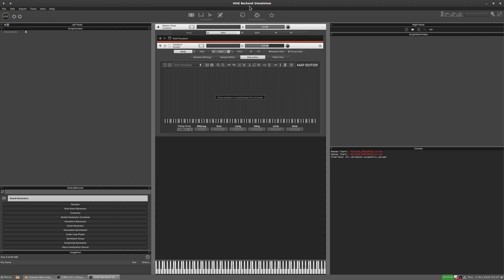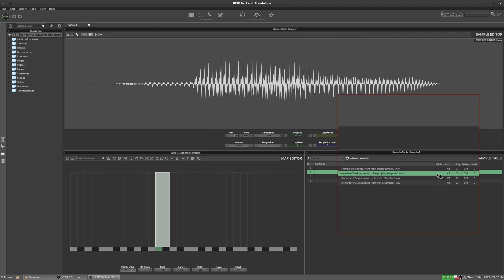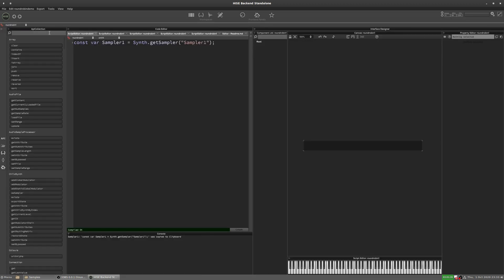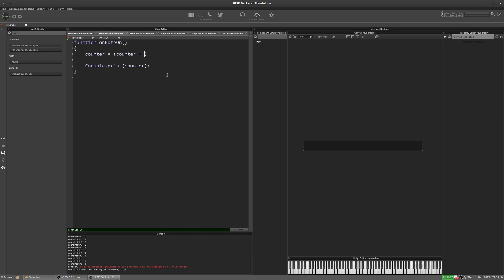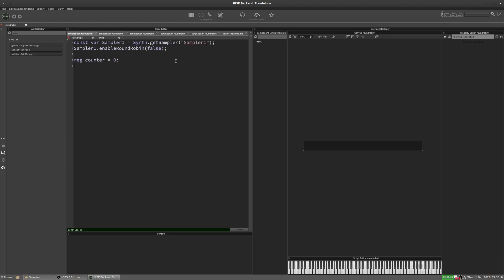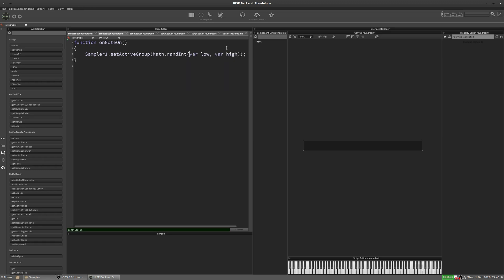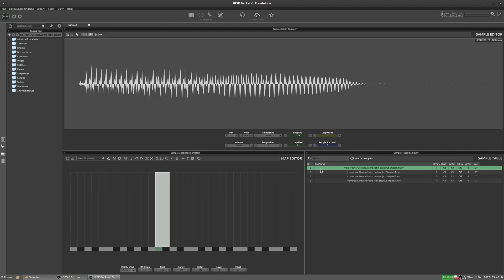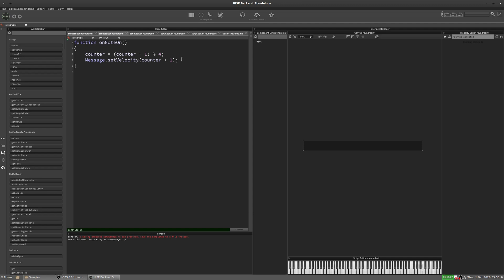HISE round robin techniques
In this tutorial we'll explore a few techniques to trigger sequential and random round robin repetitions in HISE.